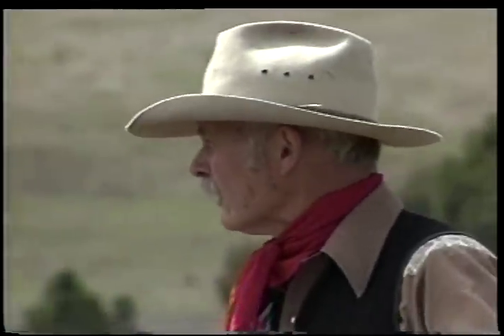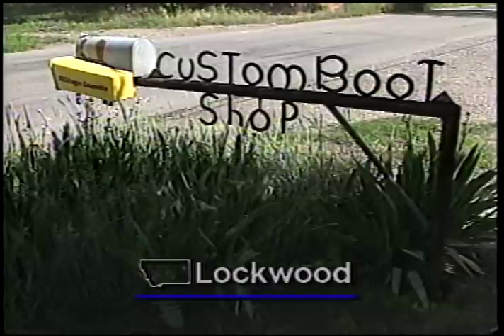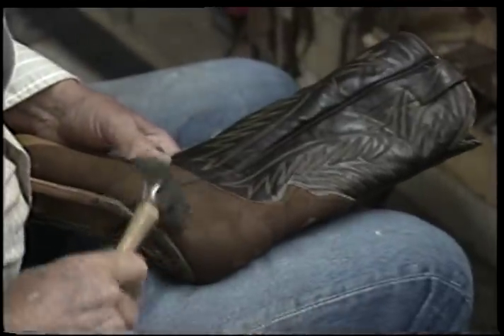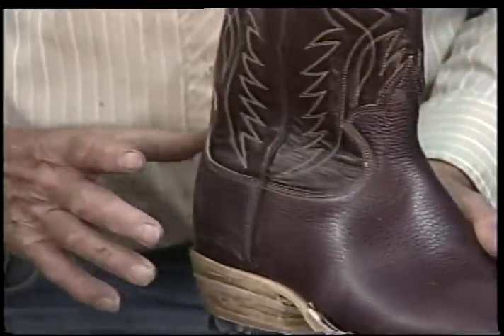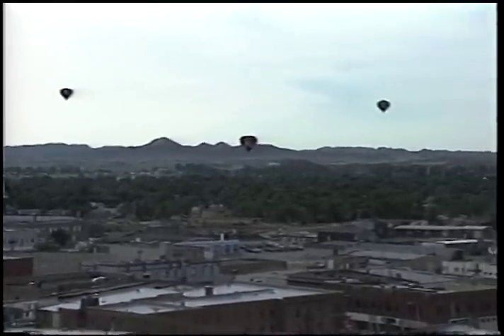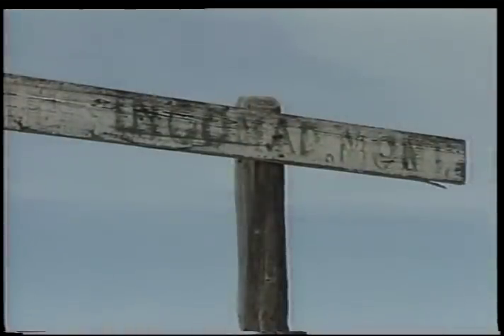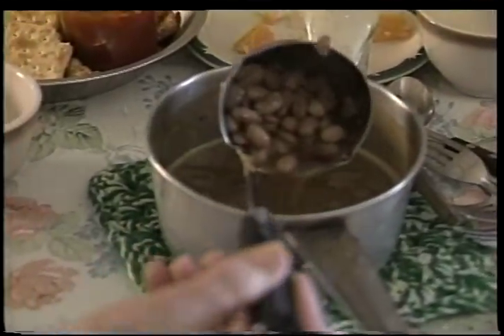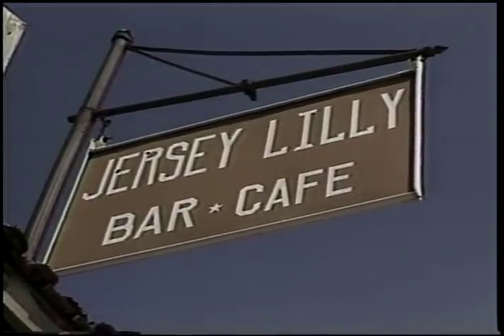"Backroads of Montana: Episode 4 - Miles City to the Missions" (1993)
Episode #4 of "Backroads of Montana" hosted by Montana TV & Radio personality, William Marcus.

"Backroads of Montana: Episode 4 - Miles City to the Missions" (1993)–The Miles City Chamber of Commerce ended the balloon roundup a few years ago. Bill Seward, the owner of the Jersey Lilly has passed on, but the restaurant is still open. They have so many tourists now that they’ve added some vegetarian items to the menu. And they still have those beans. The “King of the Bootmakers,” Mike Ives, died in 2006. He left an unfinished pair of boots on his bench.